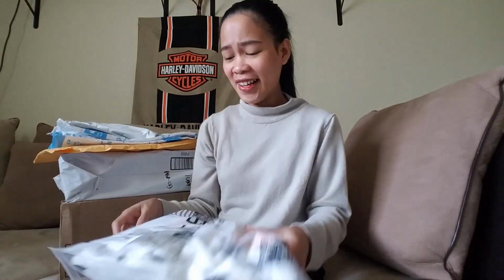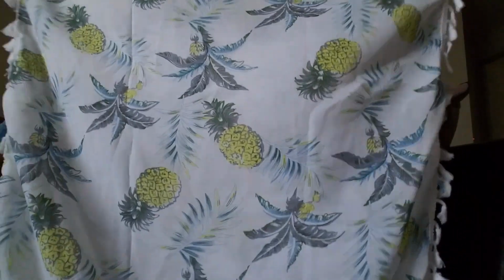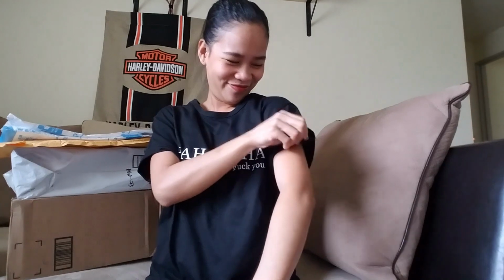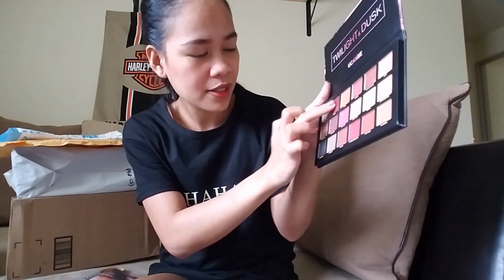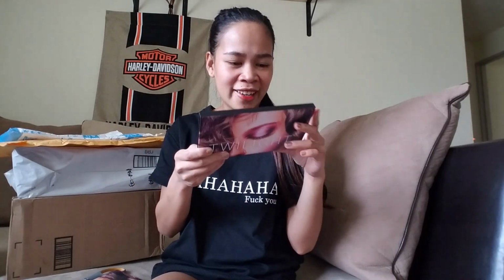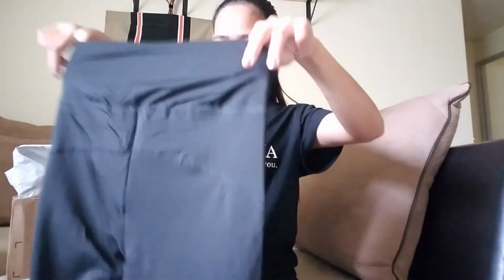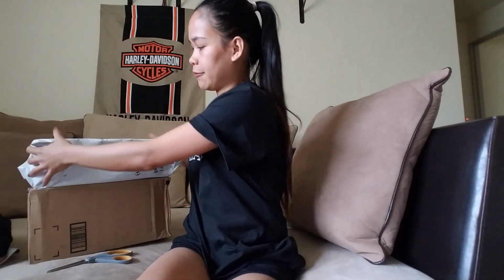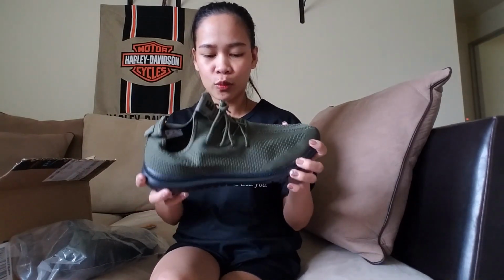FIL-AM COUPLE: SHOPPING ON AMAZON AGAIN! / HAUL/ UNBOXING